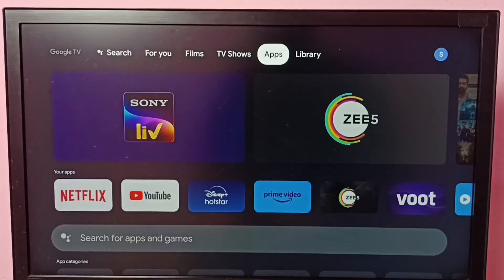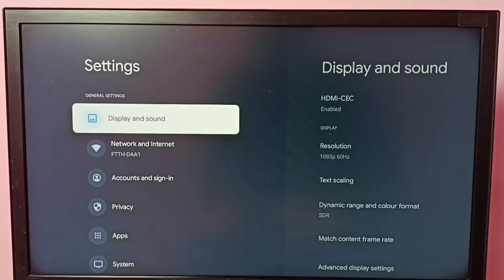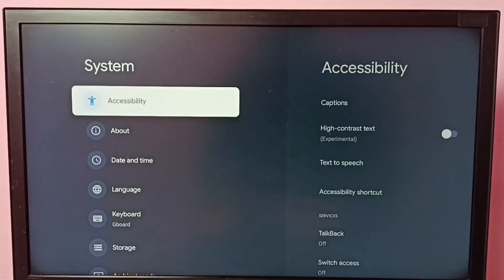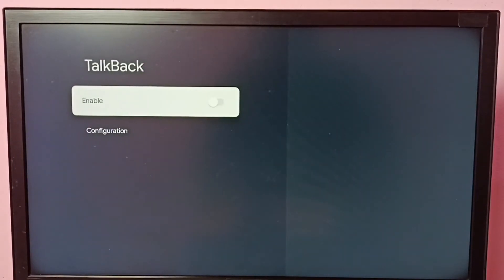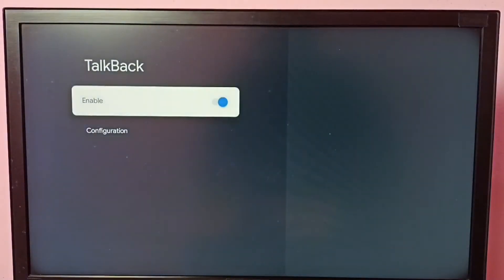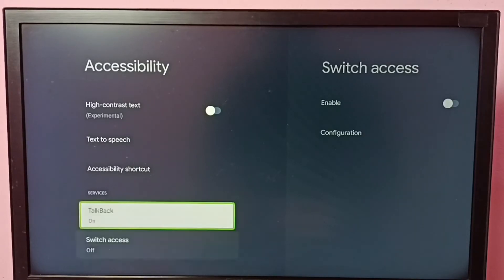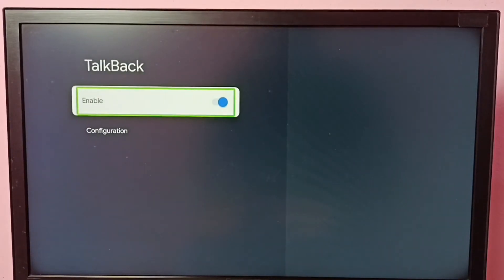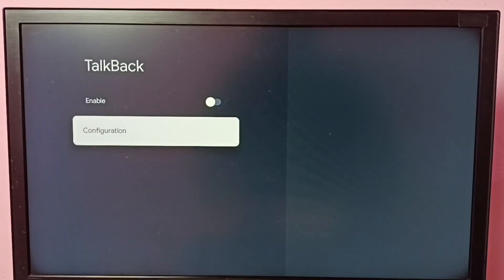Hisense Smart Google TV : How to Turn OFF TalkBack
Google TV,
Android TV,
Android 12,
Smart TV,
Enable Talkback,
Disable Talkback,
TV,
streaming,
streaming platform,
How to,